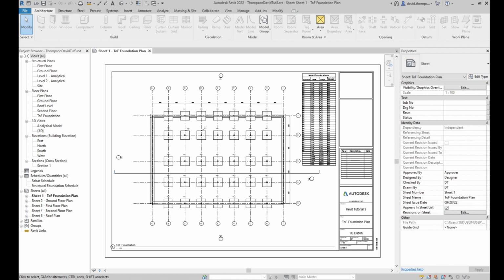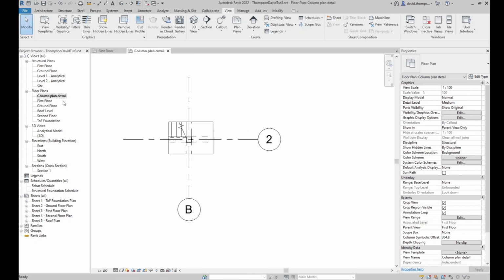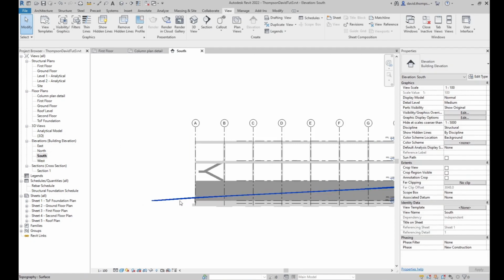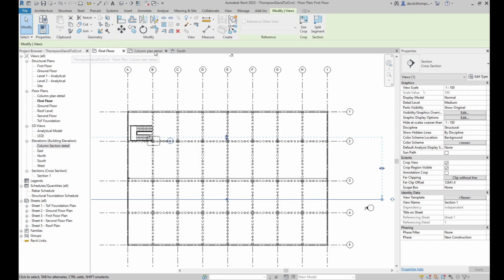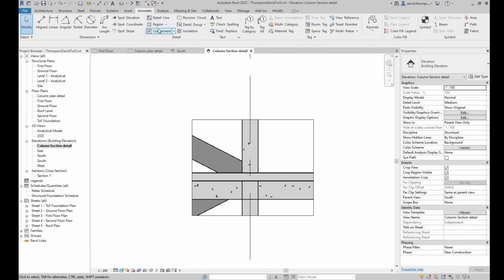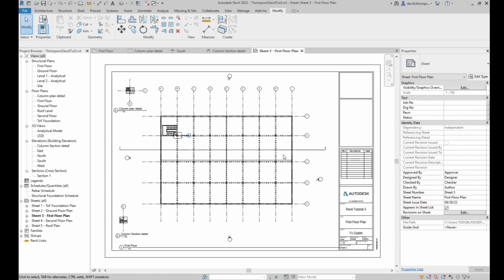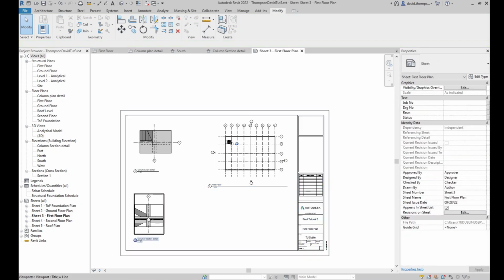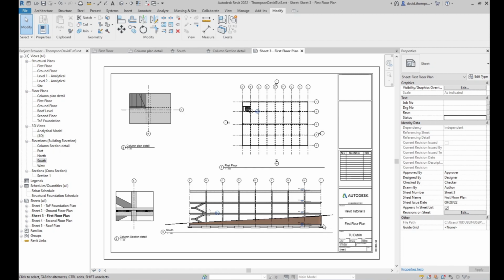Revit Tutorial 3 Part 7 - Callout Details